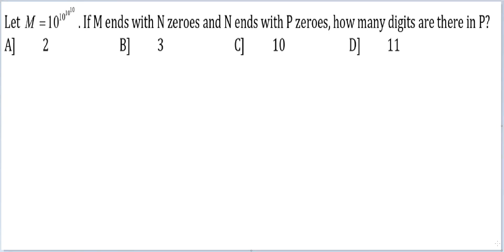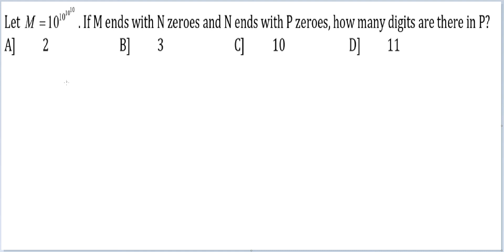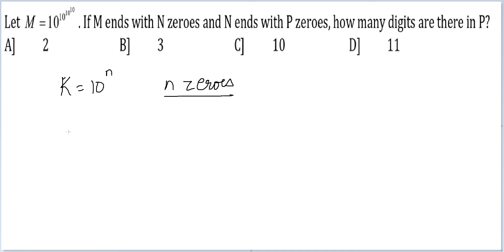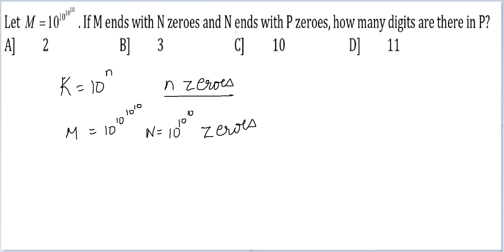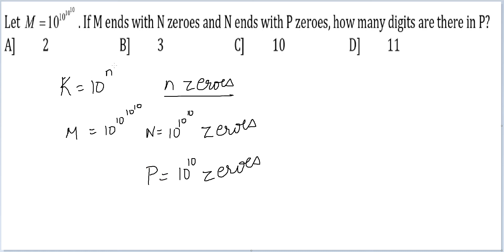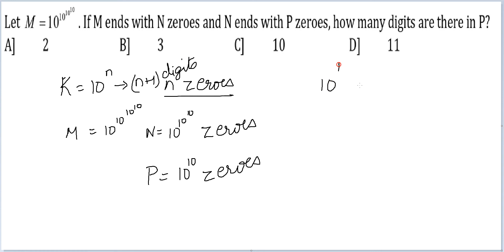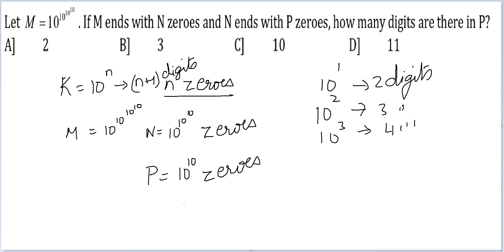Num Practice Q91